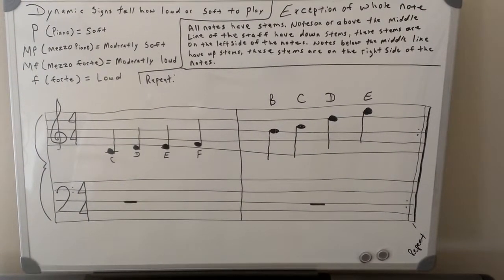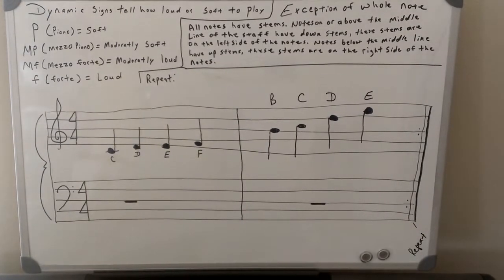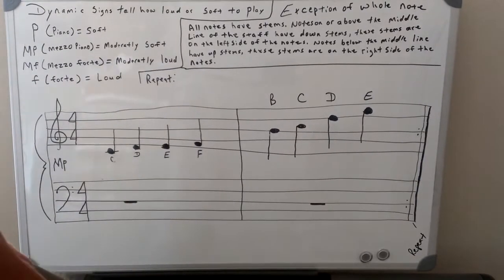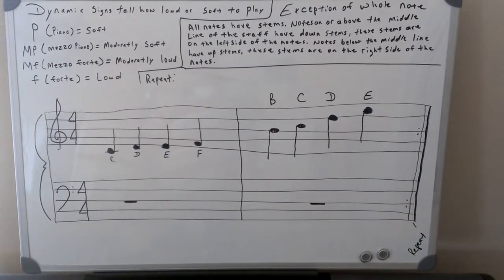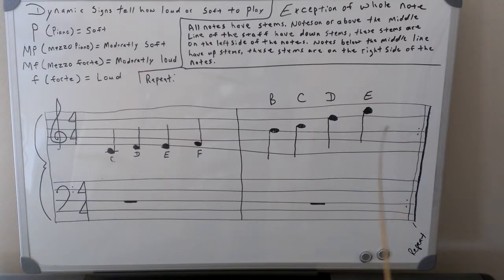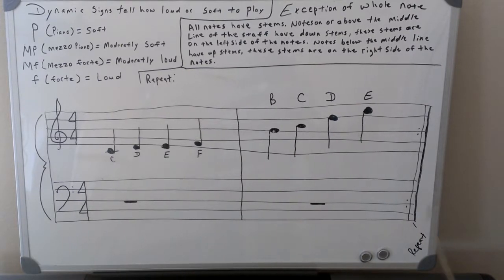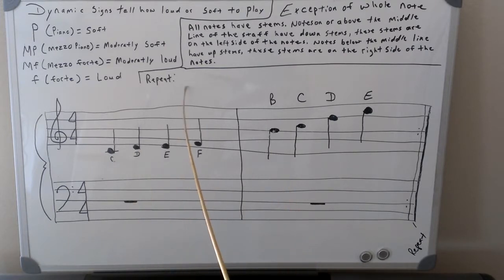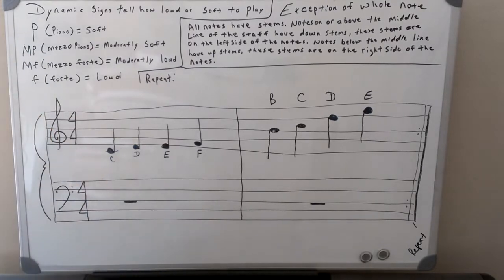Piano Theory: Dynamic Signs, Note Stems, and Repeat Sign - Music Theory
Piano Theory: Piano Theory on Musical dynamic Signs.  P (Piano) = Soft, MP (Mezzo Piano) = Moderately Soft, MF (Mezzo Forte) = Moderately Loud, F (Forte) = Loud.  Note Stems - With Exception of whole notes, all notes have stems.  Notes on or above the middle line of the staff have down stems, these stems are on the left side of the notes.  Notes below the middle line have up stems, these stems are on the right side of the notes. Repeat Sign. Music Theory.